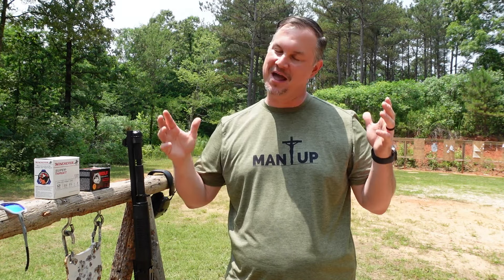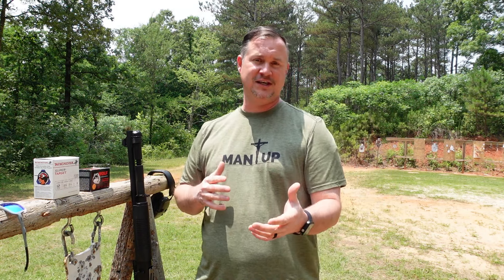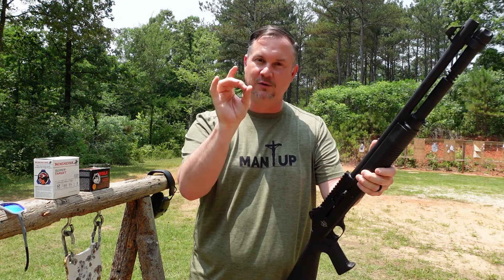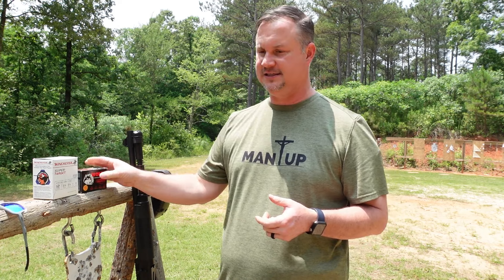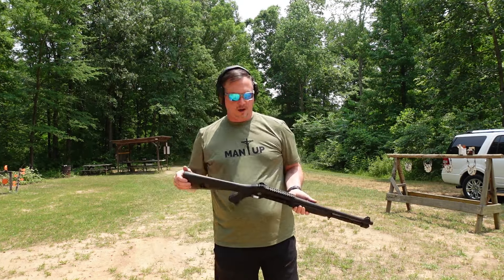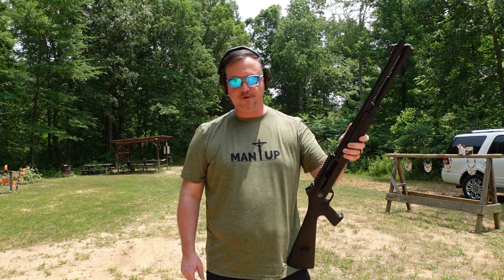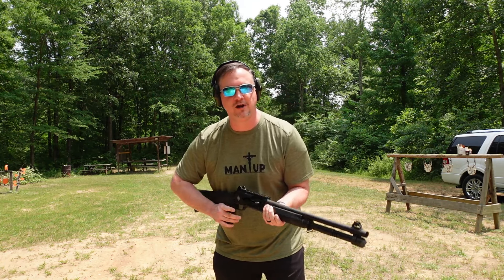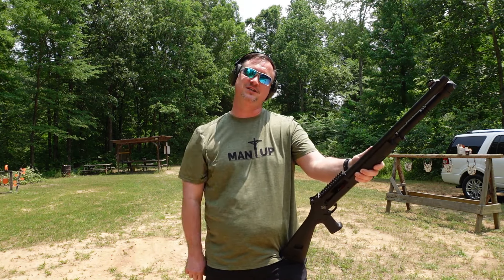Is The MAC 1014 Shotgun as Good as the Benelli M4?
Is the MAC 1014 Shotgun as good as the Benelli M4? Let's take a look and let's take this shotgun and test it. This a budget friendly M4 clone shotgun from Military Armament Corporation and it is imported in by SDS Imports. In our findings it loves 00 Buck rounds, but absolutely hates target loads. This is a nice 12 gauge shotgun as long as you buy the right ammo!